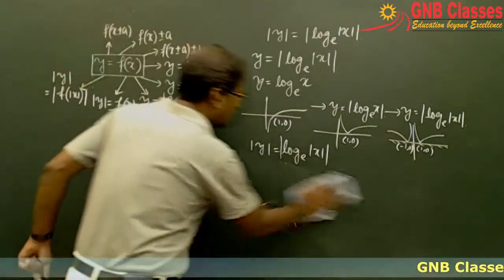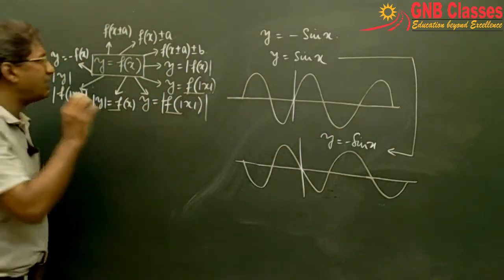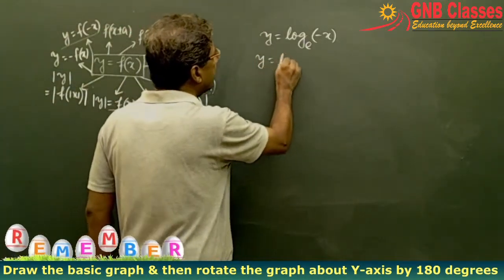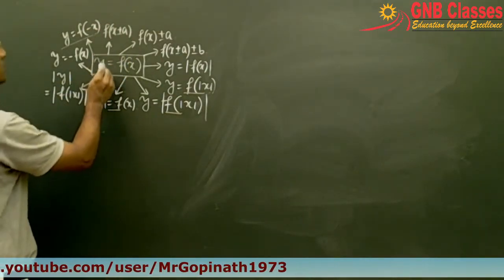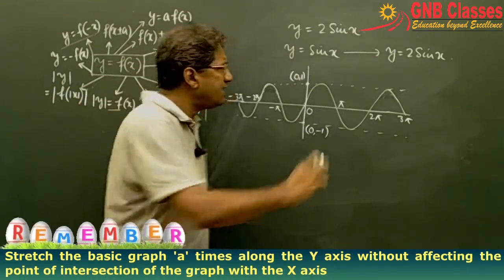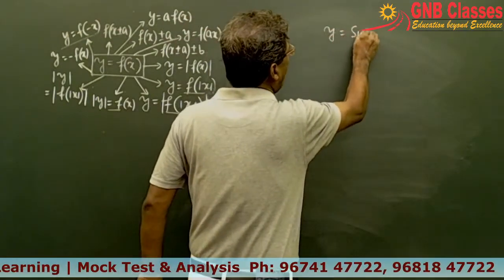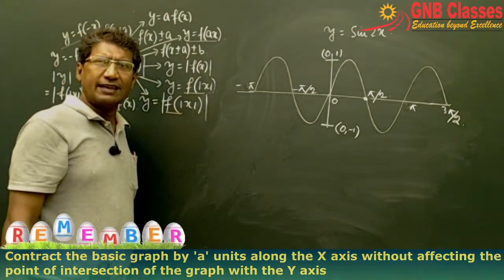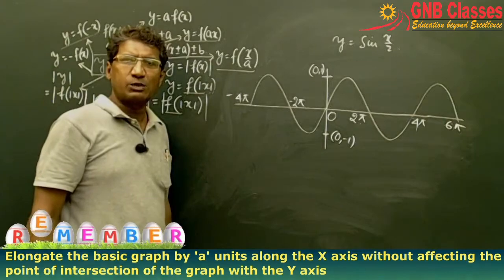IIT JEE | Mathematics | Basic Mathematics | Graphs & Graphical Transformation | Part 5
For understanding basics of Mathematics one should be very strong in foundation. Here Graphs & Graphical Transformation is a part of that foundation.
A very important topic for class XI, XII & IIT JEE Mathematics to be studied in Basic Mathematics Lecture.
Graphs & Graphical Transformation is the main pillar for IIT JEE Maths.
Graphs & Graphical Transformation in this lecture has been described is a very lucid and understandable way. View the video until and unless you are completely confident about the chapter. If any doubt occurs write in the comment box below and I will help you to understand it clearly.
I have taken an arbitrary basic curve and I have explained all the transformations which will give the confidence to go for any graphical transformation.